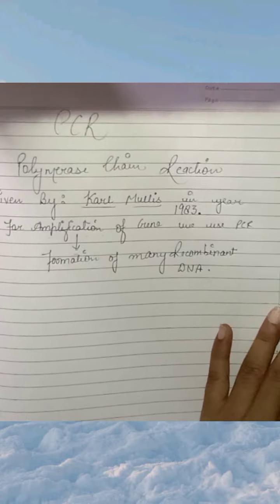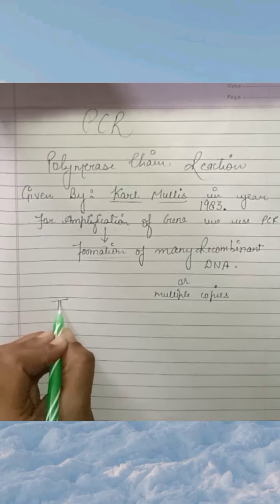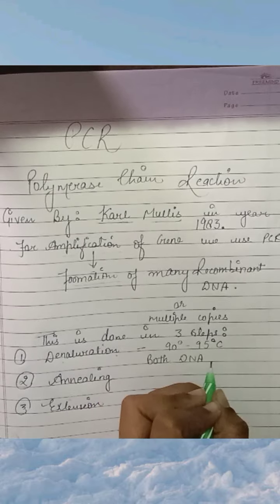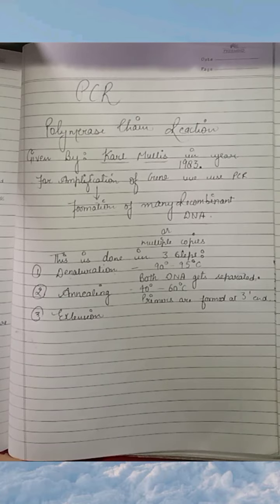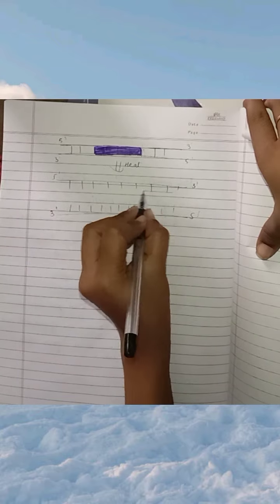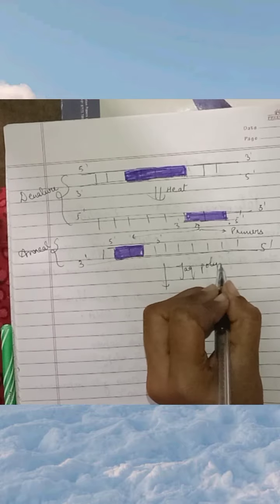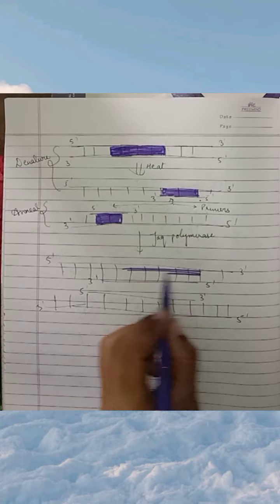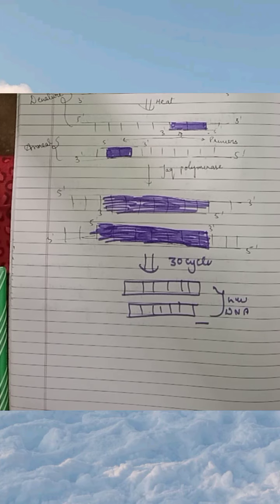PCR. biotechnology and its applications class 12 🧫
class 12 important topic 100% boards